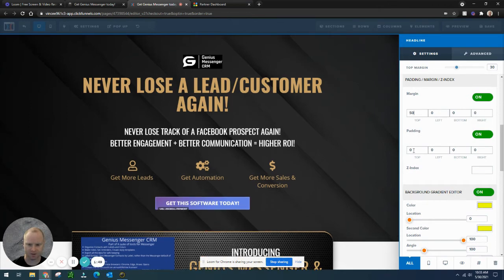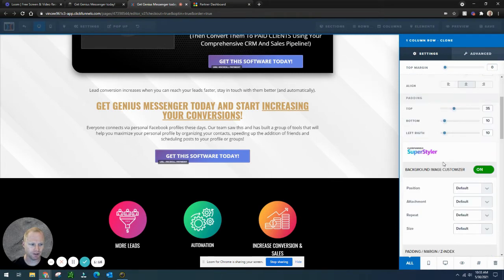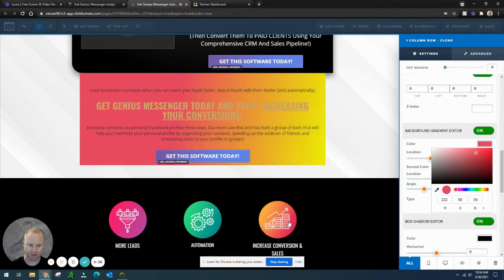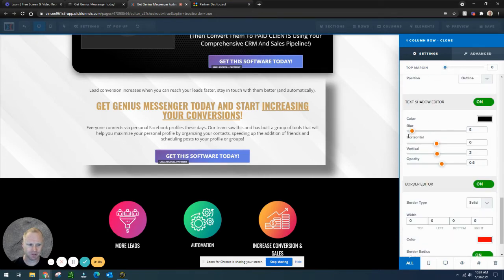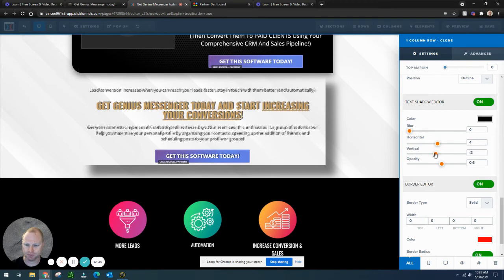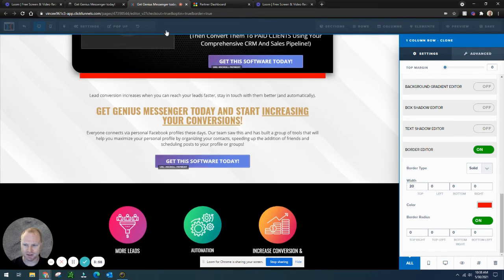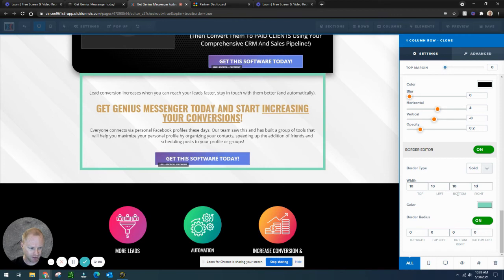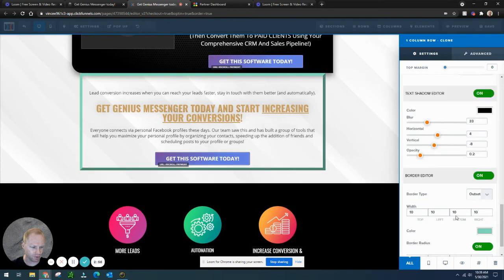Click funnels Clone Pro - Some updates to the Click Funnels Clone Tool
We've had some awesome improvements to the click funnels clone tool.

For those who use ClickFunnels, you know how much work it can take to get a new funnel setup.  Whether you need to copy a page of yours to add to another of your funnels or you've seen an awesome funnel that you want to copy and reuse some of the content, this is for you.

Save time. Save money on designers.  Copy a funnel and do it yourself with this easy to use Chrome Extension.

Need to clone a Groove Funnel/page?  Use this extension